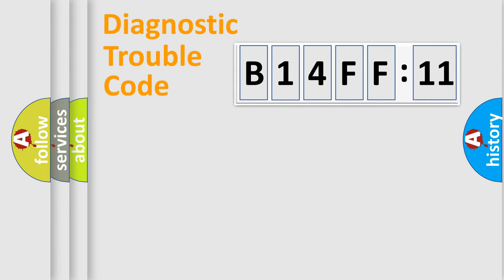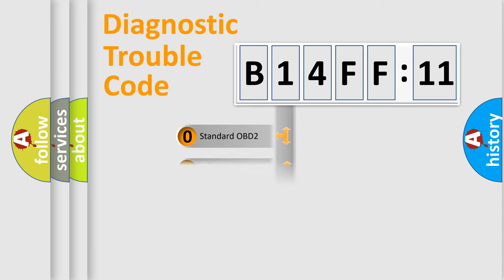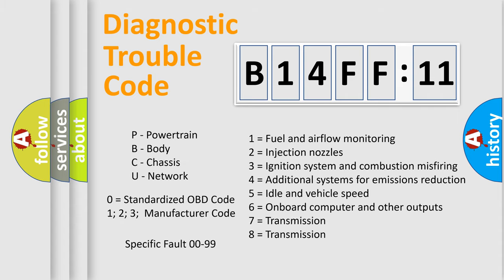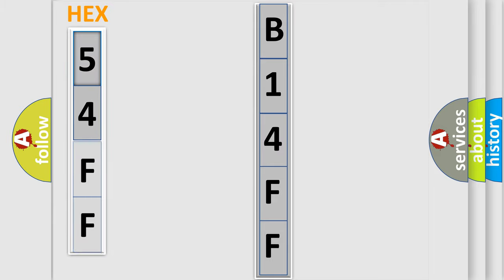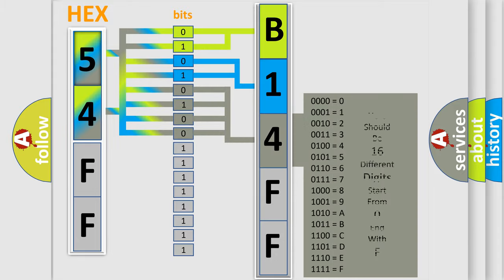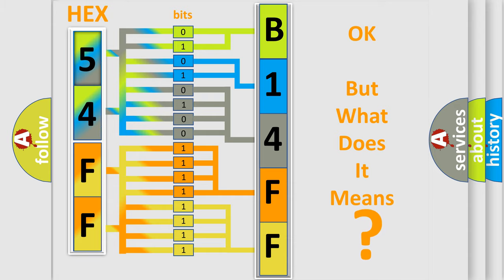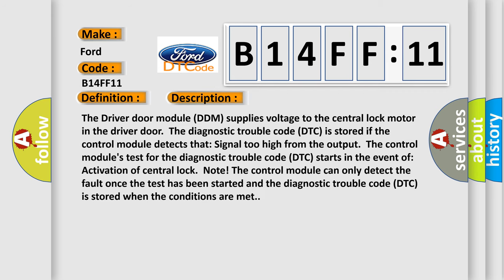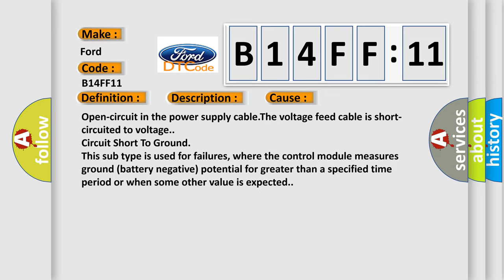DTC Ford B14FF-11 Short Explanation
Contents:
0:21 Basic DTC analysis according to OBD2 protocol standard.
1:48 Insight into programming
2:58 A diagnostically understandable description of the Diagnostic Trouble Code
3:05 Basic error definition

Make:
Ford
Code:
B14FF 11
Definition:
Driver Door Central Locking Motor. General Electrical Failures. Circuit Short To Battery Or Open
Description:
The Driver door module (DDM) supplies voltage to the central lock motor in the driver door.The diagnostic trouble code (DTC) is stored if the control module detects that: Signal too high from the output.The control modules test for the diagnostic trouble code (DTC) starts in the event of: Activation of central lock.Note! The control module can only detect the fault once the test has been started and the diagnostic trouble code (DTC) is stored when the conditions are met.
Cause:
Open-circuit in the power supply cable.The voltage feed cable is short-circuited to voltage.